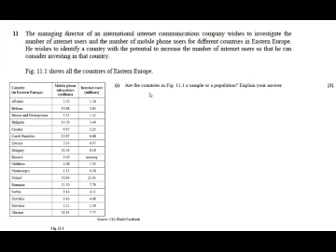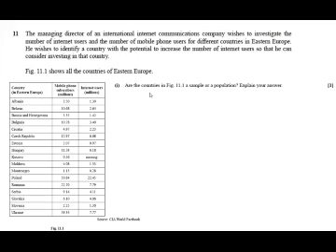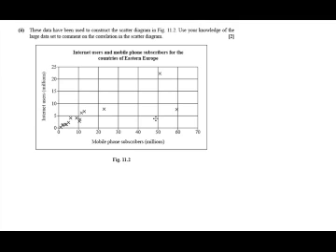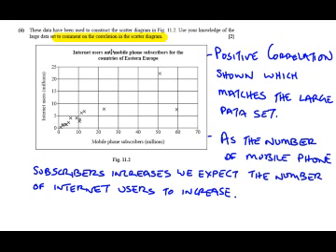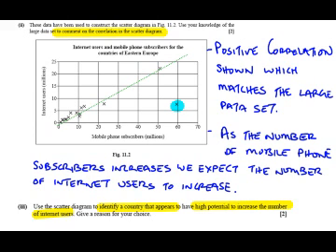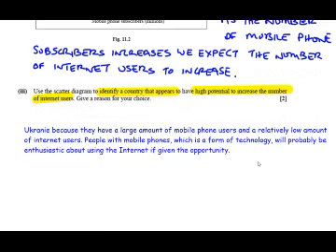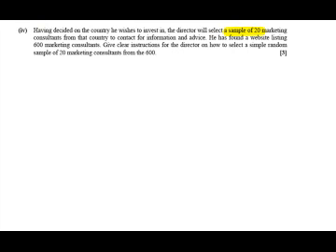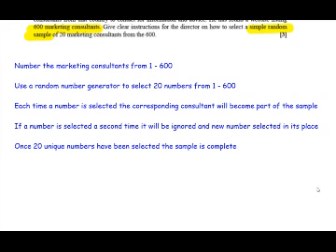Stats question from MEI mock - TNG - Identifying Sampling Distributions